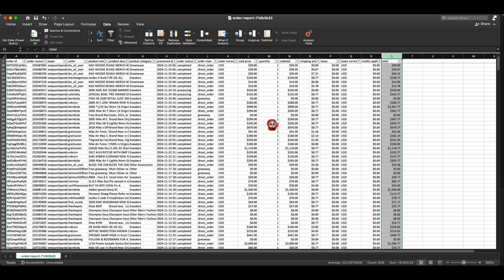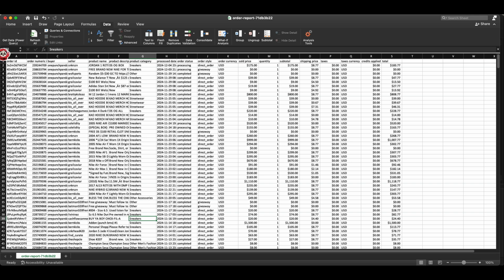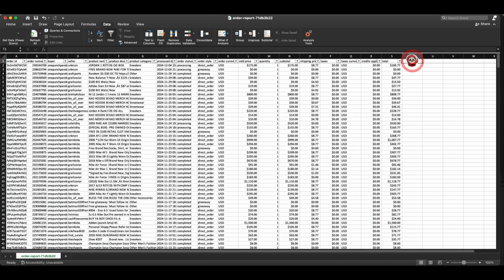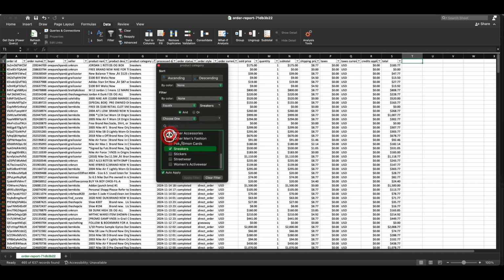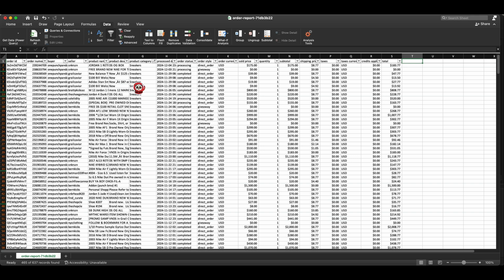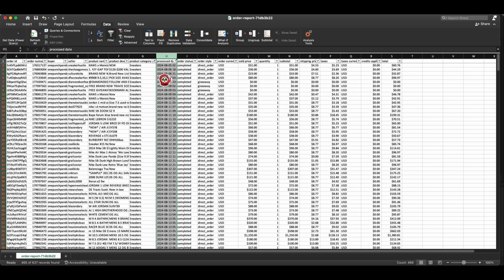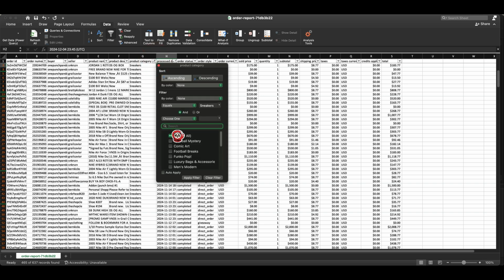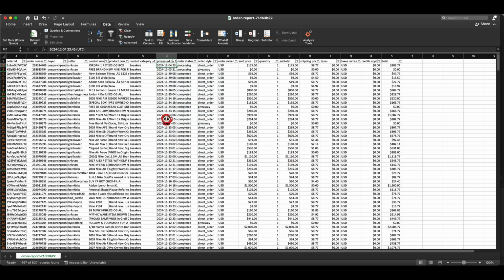Donna's Excel Tutorial - Filters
How to Filter Items